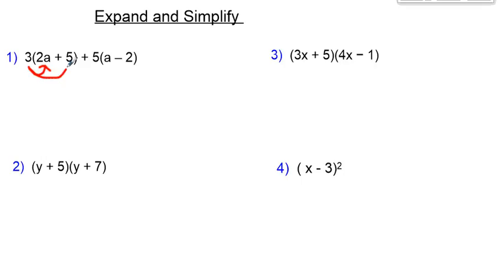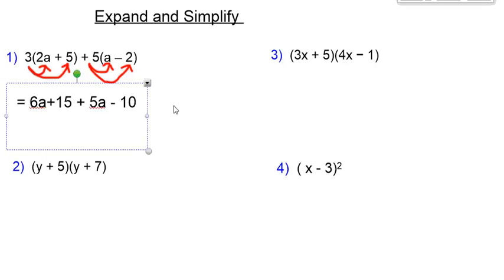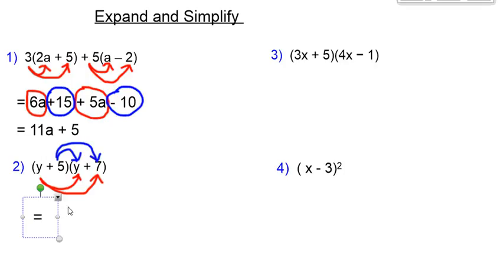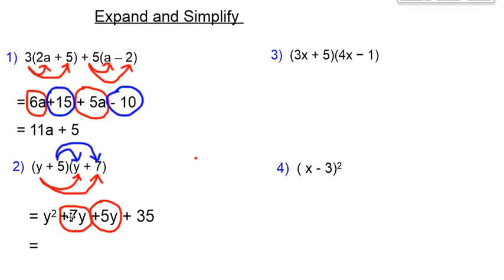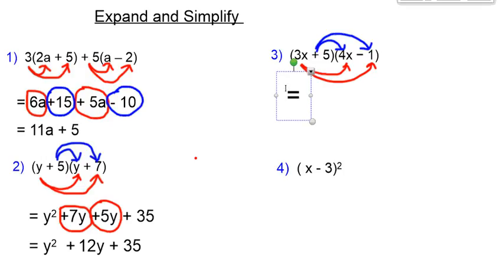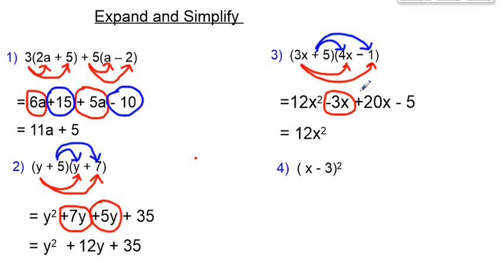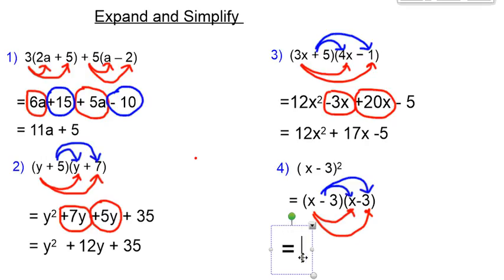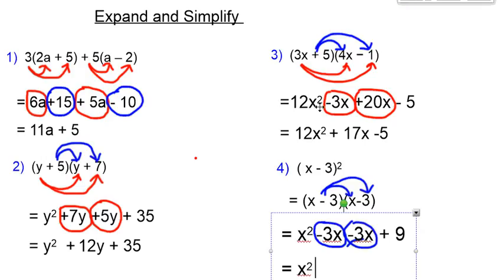Expand and Simplify Yehméa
Expand and simplify double brackets